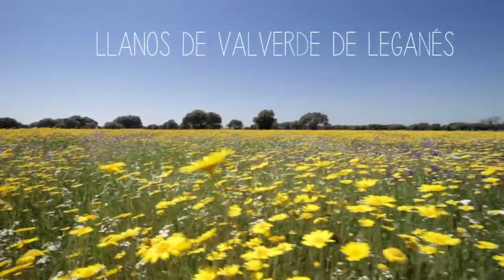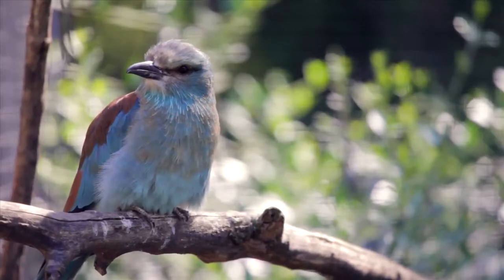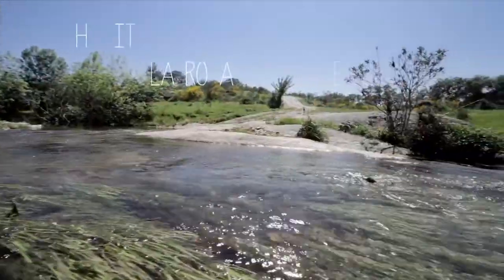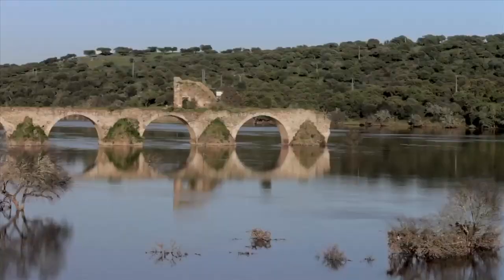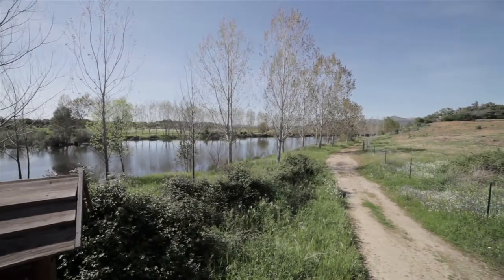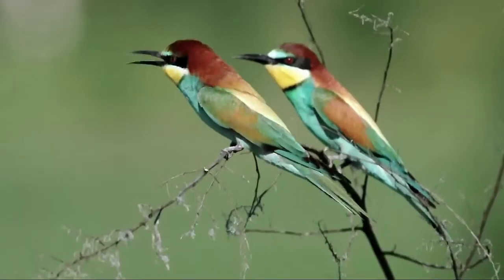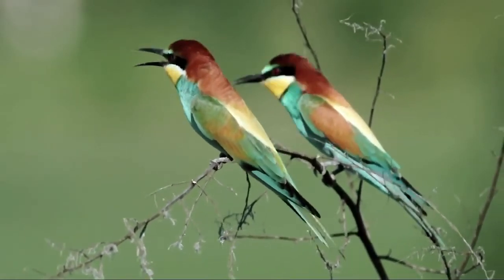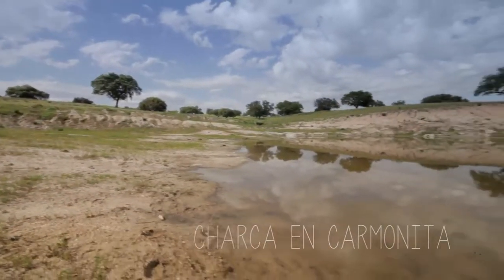AVES DE COR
AVES DE COR. Guadiana Internacional. Birding in Badajoz, Extremadura, España. Diputación Provincial de Badajoz